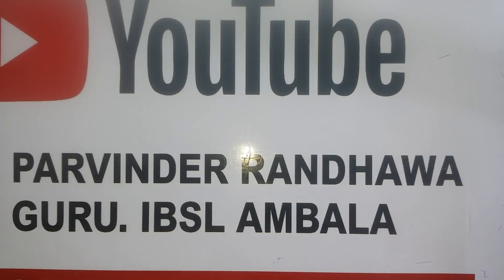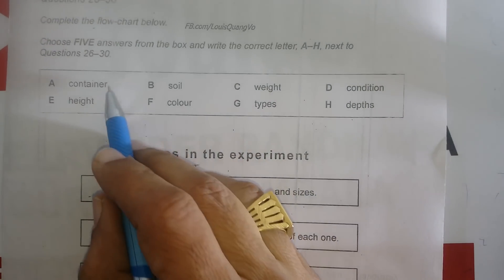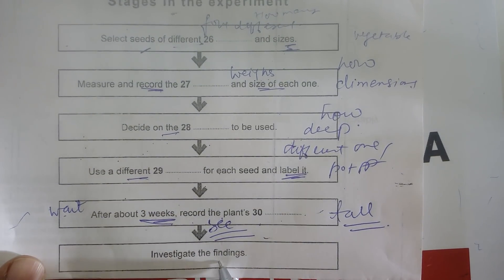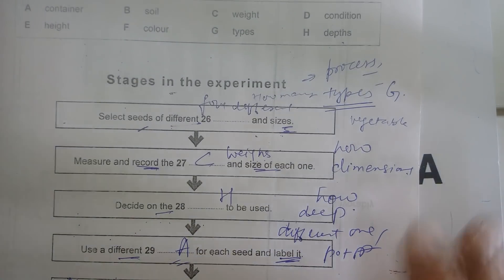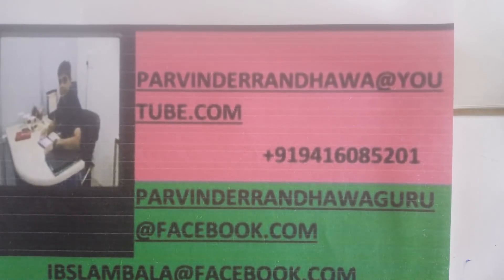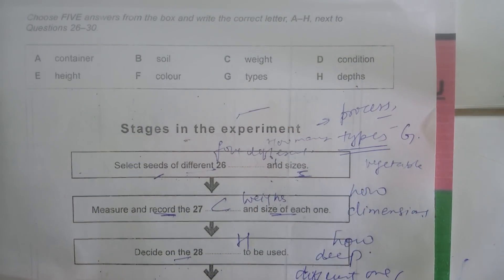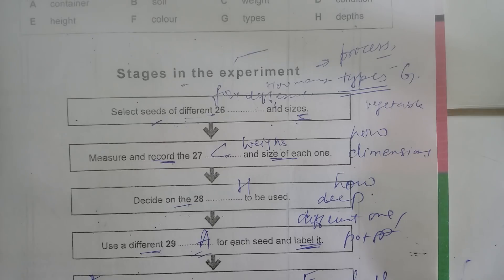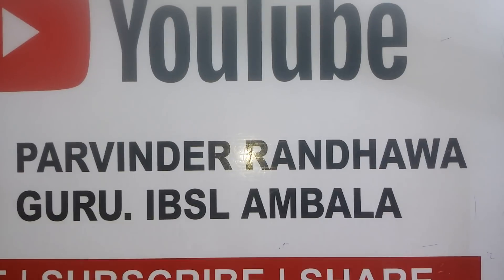IELTS LISTENING BAND 9 SENTENCE COMPLETION TIPS TRICKS TECHNIQUES BY PARVINDER RANDHAWA GURU IBSL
IELTS P RANDHAWA MBA ( MEDALIST ) IBSL AMBALA INDIA
Taught more than 16,000 IELTS students, Band 9 Trainer, Personality development Trainer, Marathon RUNNER .
ONLINE TRAINING IELTS, PTE WHATSAPP@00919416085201
IBSL SCO.1131 2ND FLOOR KARTAR NAGAR, MODEL TOWN ROAD AMBALA CITY